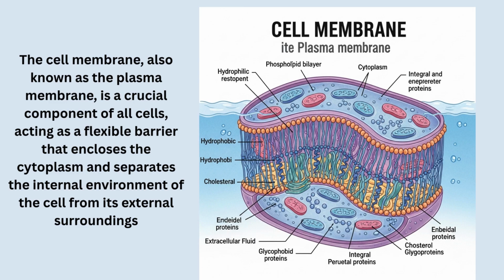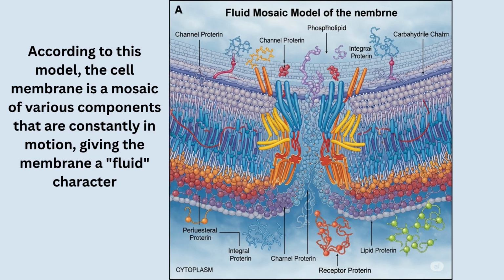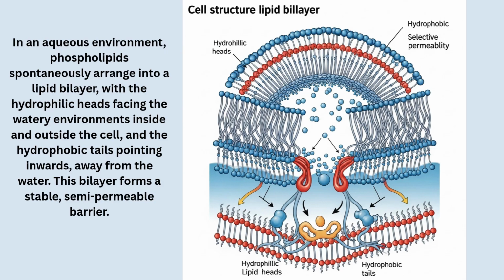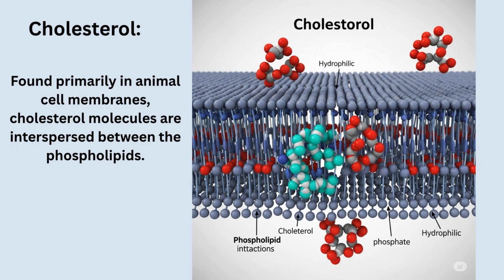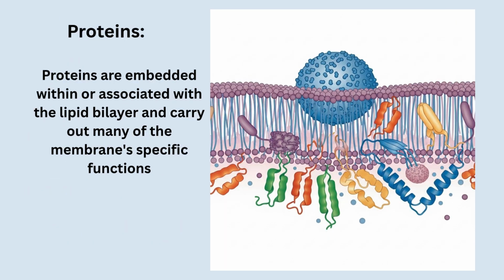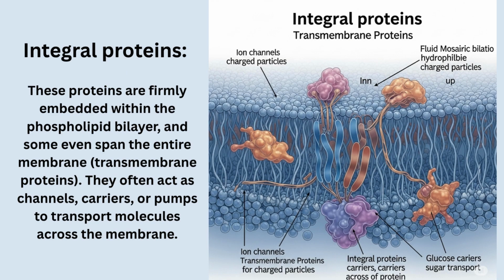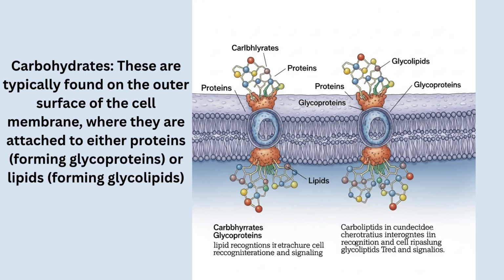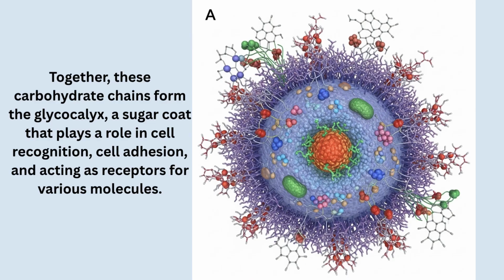Cell membrane | Plasma membrane composition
The cell membrane, also known as the plasma membrane, is a crucial component of all cells, acting as a flexible barrier that encloses the cytoplasm and separates the internal environment of the cell from its external surroundings. Its structure and composition are best described by the fluid mosaic model.